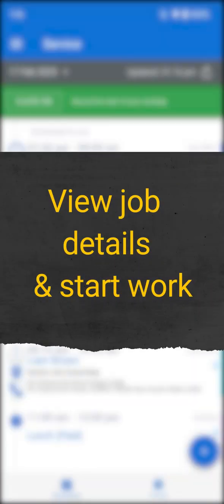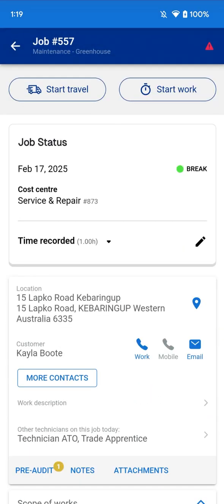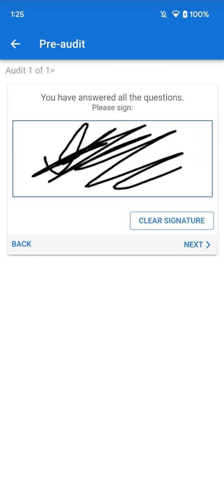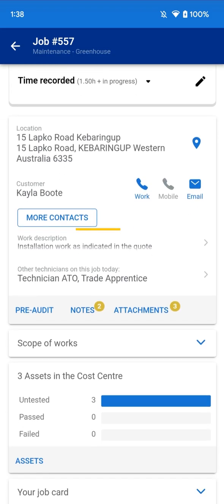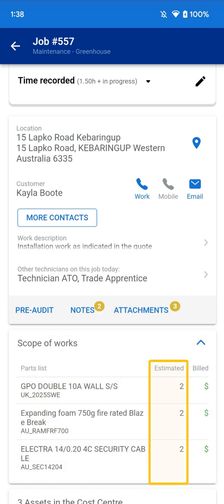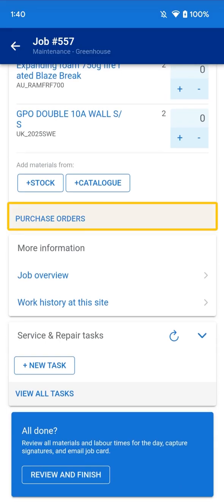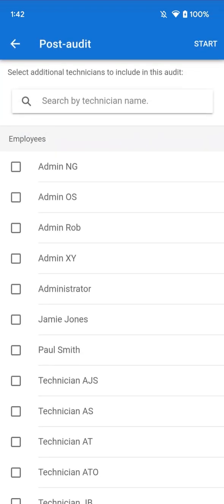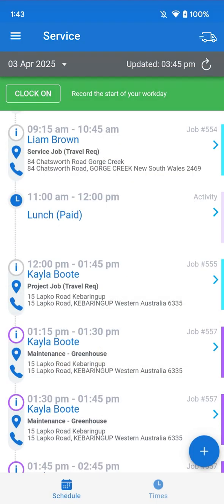How to Complete a Scheduled Job in the Service Module 🛠️📱| Simpro Mobile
Efficiency in the field starts with mastering your workflow! In this video, we provide a comprehensive walkthrough on how to manage, record, and complete a scheduled job using the Simpro Mobile app.

From recording travel time to capturing final customer sign-offs, learn how to keep your data accurate and your office team synced in real-time.
What you’ll learn:

Job Navigation: How to view job details, site information, and customer contacts.

Time Tracking: Recording travel and work time, including selecting the correct schedule rates.

Pre & Post Audits: Completing required safety checks and audits with multiple technician sign-offs.

Notes & Attachments: Adding work completed notes (using AI scripts!), technician notes, and managing field attachments.

Materials Management: Reviewing and adjusting quantities for service fees, pre-builds, and catalog items.

Final Sign-Off: Capturing digital signatures from both technicians and customers to finalize the job card.

Whether you're a field technician or an office administrator, this guide ensures your jobs are completed with best-practice accuracy every time.

0:00 - Introduction to Completing Scheduled Jobs
0:07 - Viewing Job, Site, and Customer Details
0:23 - Recording Travel Time and Schedule Rates
0:42 - Stopping Travel and Setting Job Status
0:50 - Recording On-Site Work Time
1:08 - How to Complete Pre-Audits
1:34 - Audits: Multiple Technician Sign-Off
2:07 - Accessing Site and Customer Details via Icons
2:23 - Reviewing Job Notes and Field Attachments
2:47 - Managing Materials and Scopes of Work
3:00 - Adding "Work Completed" Notes with AI Scripts
3:18 - Adjusting Used Materials and Quantities
4:06 - Reviewing the Final Job Card
4:26 - Completing Post-Audits
4:37 - Capturing Technician and Customer Signatures
4:48 - Submitting the Job and Emailing the Job Card
4:57 - Recording Travel Back and Closing the Workflow